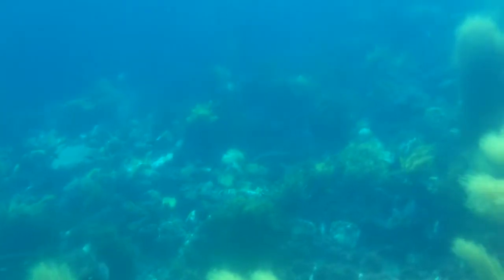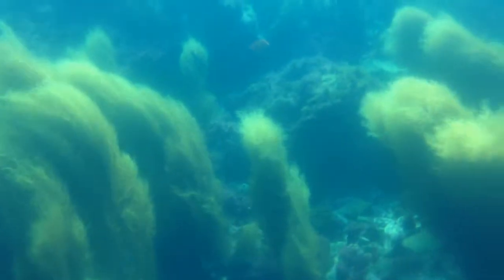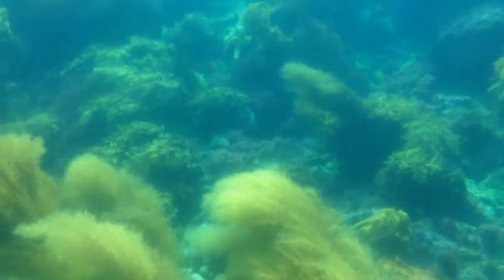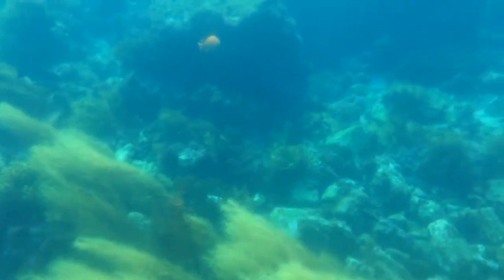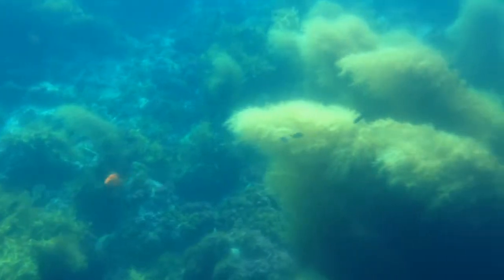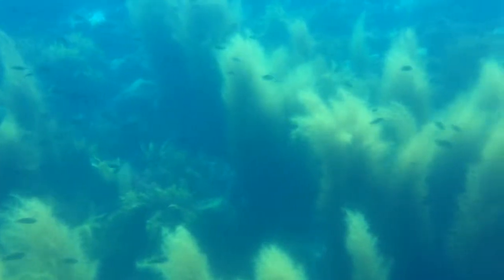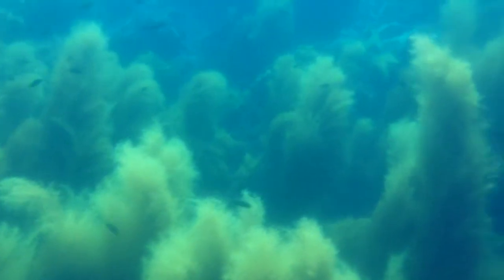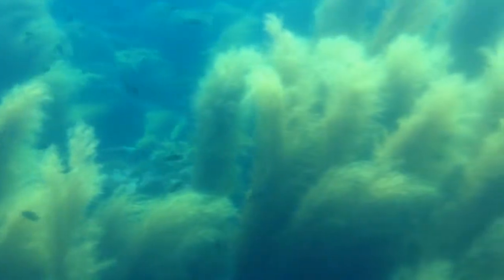Semi submarine ride on Catalina Island